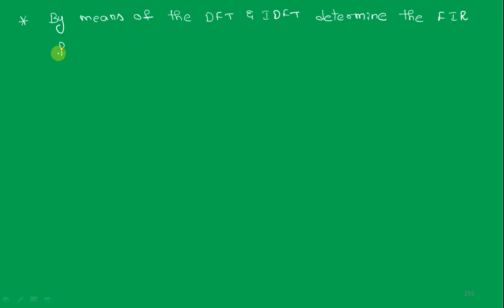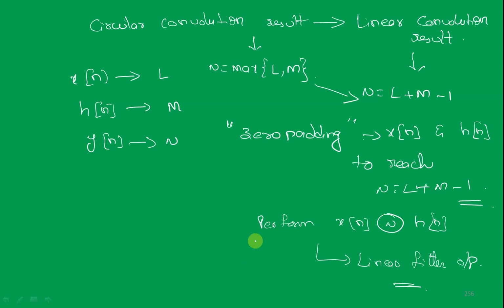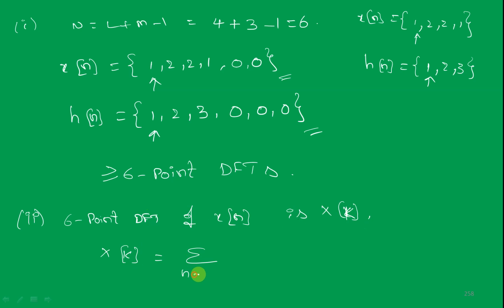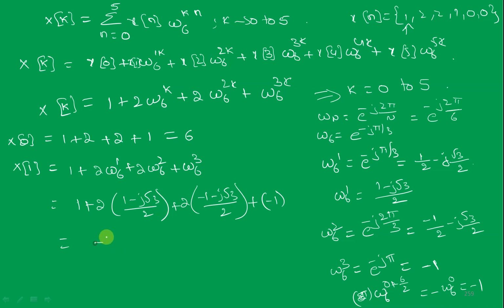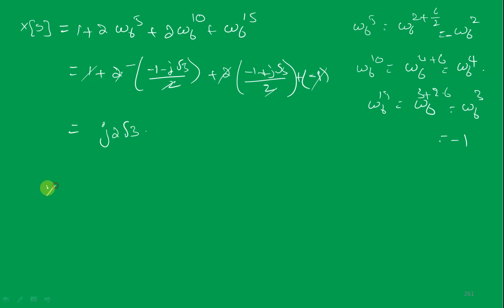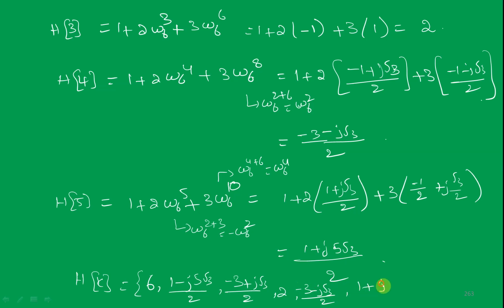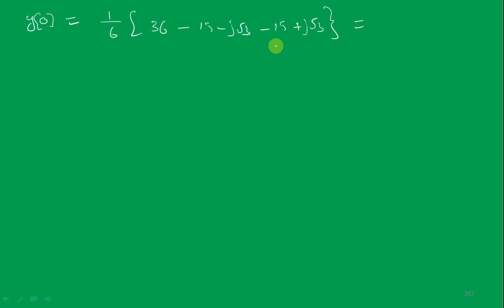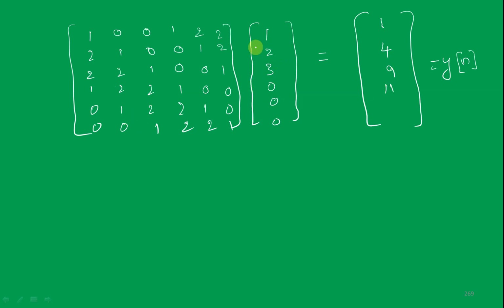UNIT 1- Filter output finding with DFT and IDFT method and circular convolution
DSP:
BY MEANS OF THE DFT AND IDFT DETERMINE RESPONSE OF THE FIR FILTER WITH IMPULSE RESPONSE h[n]={1,2,3} TO THE INPUT SEQUENCE x[n]={1,2,2,1}.